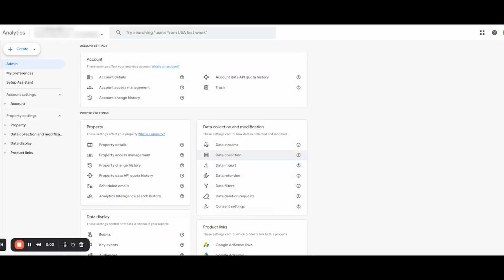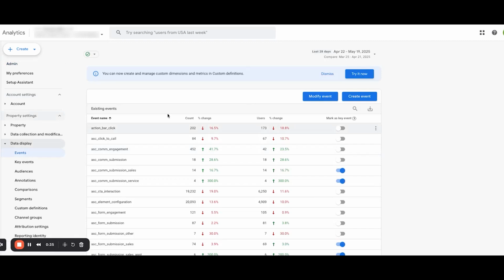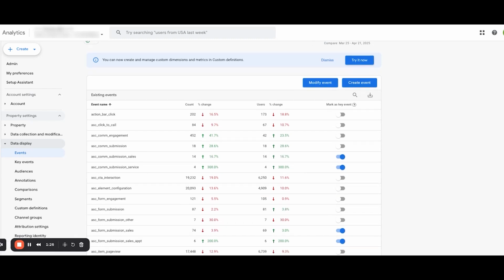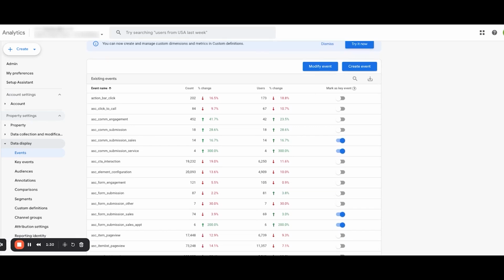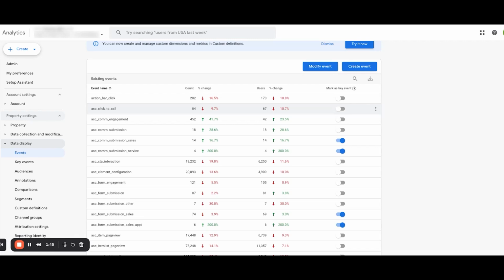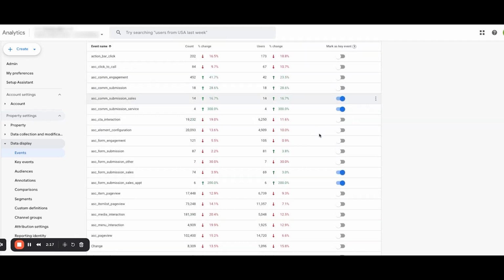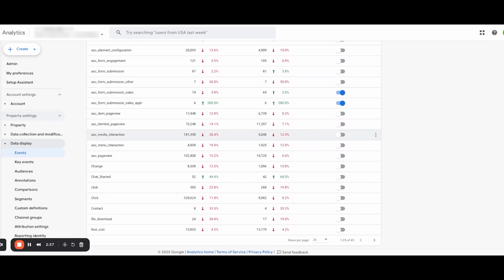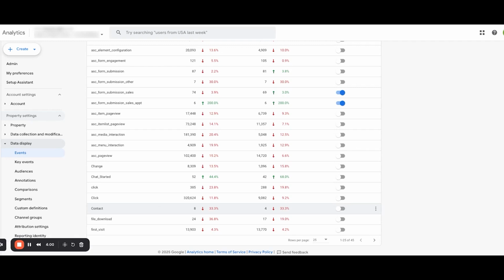Events vs Key Events in Google Analytics | What's the Difference and Why it Matters!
Tracking the right data in Google Analytics makes all the difference when measuring the true impact of your website visitors, their behavior, what pages they convert (true conversions or key events).

In this video, we discuss the importance of identifying key events in your Google Analytics account, particularly when auditing. We walk through how to navigate to your admin settings and highlight the types of events that should be marked as key, such as form submissions and phone calls. It's crucial to focus on these key events to understand user interactions better and optimize our marketing efforts. Please take a moment to review your own analytics and ensure that the right events are categorized correctly.